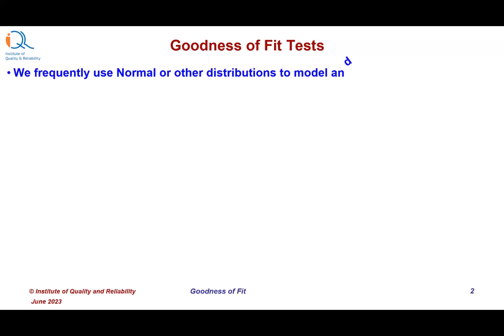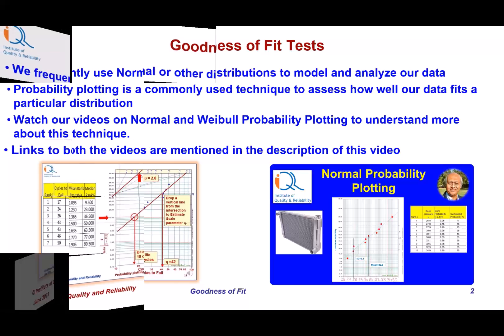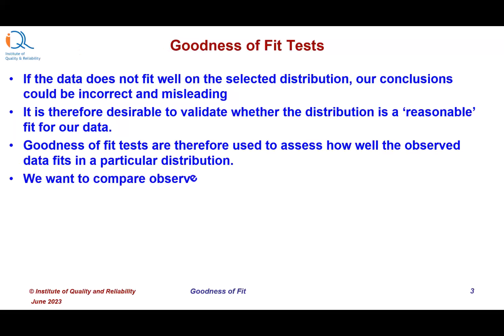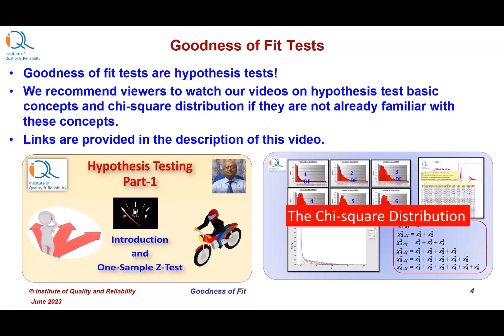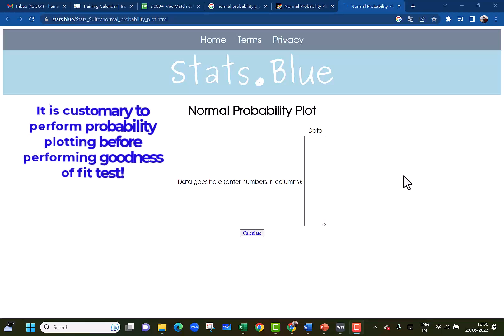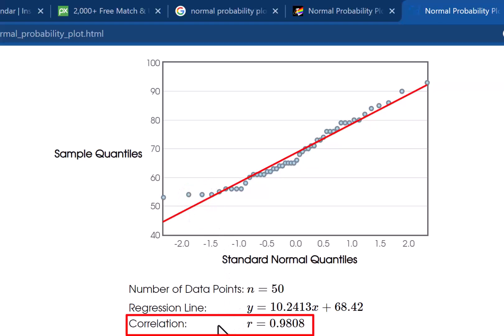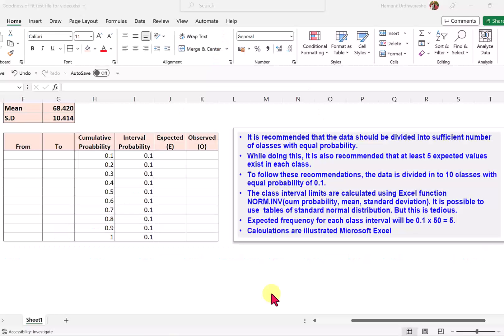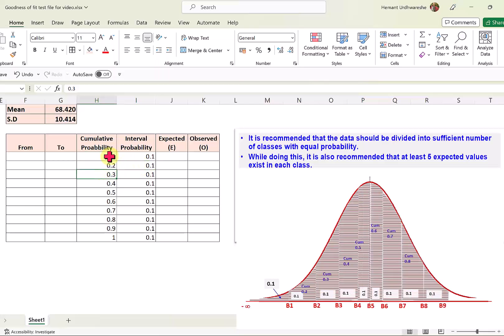Goodness of fit Test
Dear friends, we are happy to release our 89th technical video. In this video, Hemant Urdhwareshe explains the basic idea behind Goodness of fit testes and  how to perform Goodness of Fit test.  Hemant illustrates this  with an illustration of Goodness of Fit test for Normal Distribution using Microsoft Excel.

Hemant is a Fellow of ASQ and is certified by ASQ as Six Sigma Master Black Belt, Quality Engineer (CQE), Quality Manager (CMQ/OE) and Reliability Engineer (CRE).